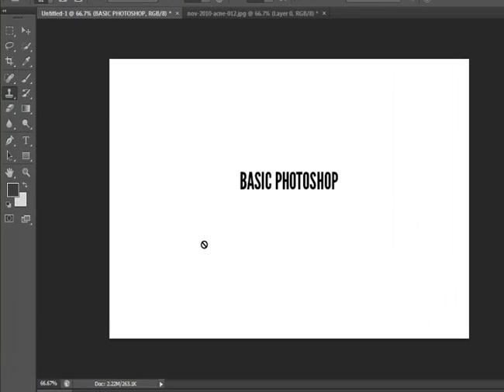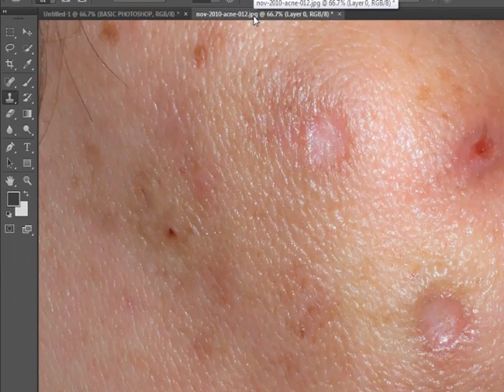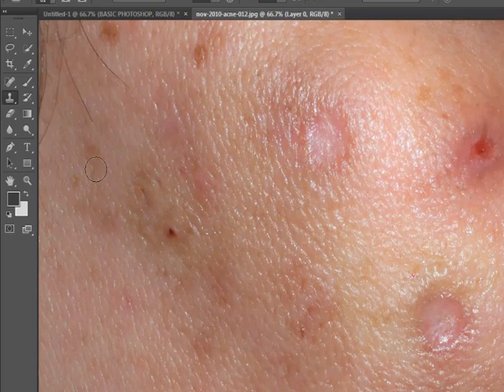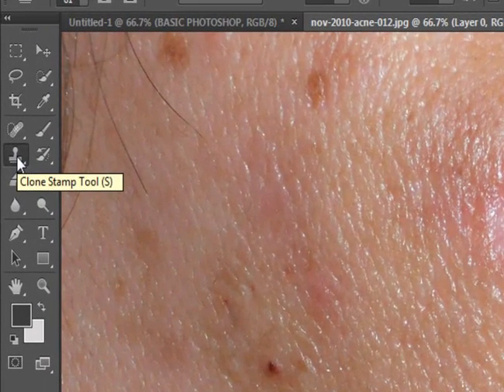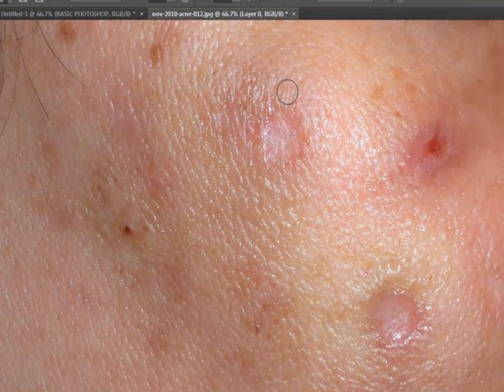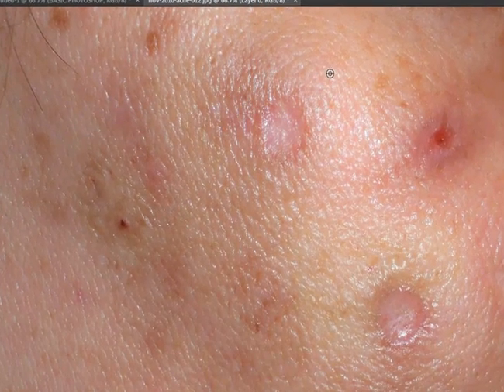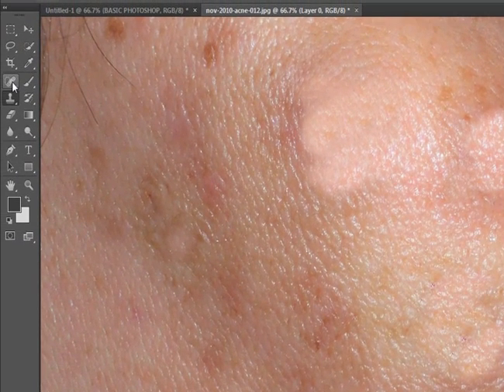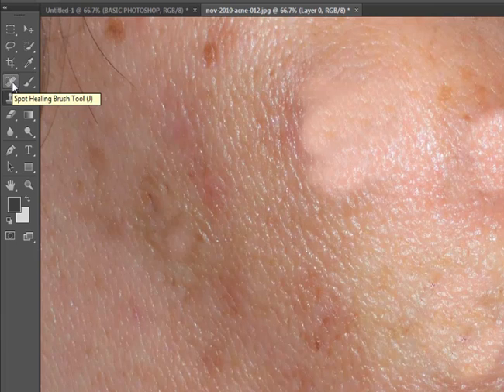Basic Photoshop CS6- Clone Stamp-how to remove scars and acnes using Photoshop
This is a basic tutorial for beginners and first timers who wants to know better about the tools in Photoshop.